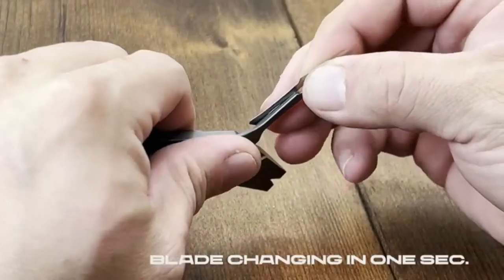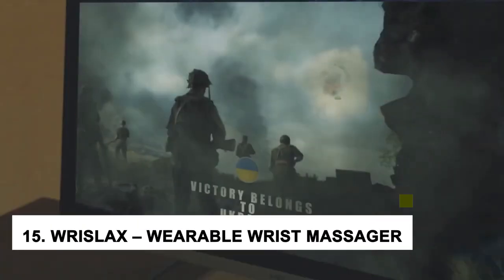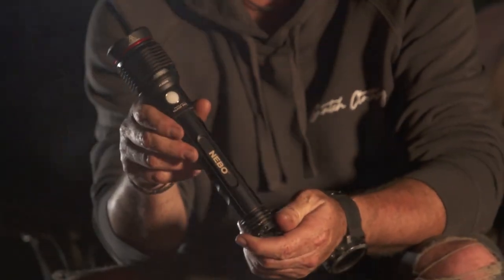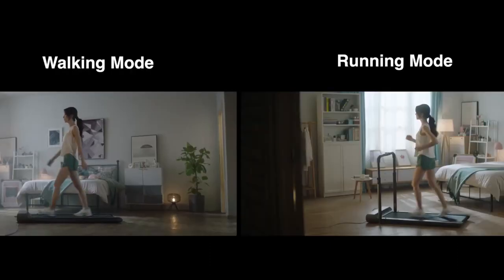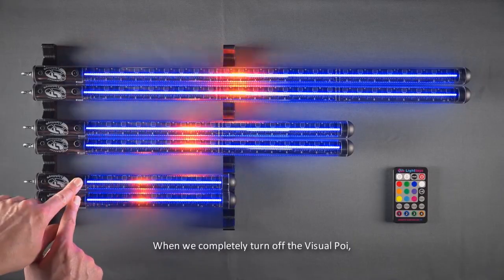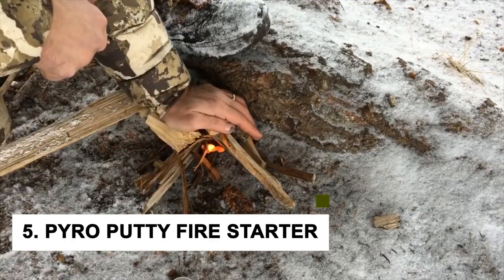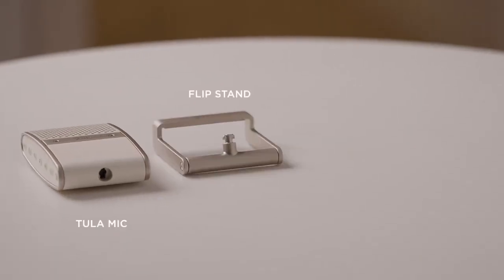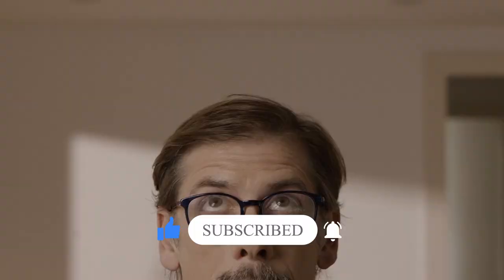17 Coolest Gadgets Worth Buying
17 Coolest Gadgets Worth Buying! When it comes to gadgets, there are a lot of different products on the market that can make your life easier. However, not all of them are created equal. Some gadgets are more innovative than others and offer a lot of features that make them worth your while. In our today's video, we will cover the top 17 coolest gadgets that are worth buying.

17. StinkBOSS Shoe Deodorizer
16. Ulla Reminder to Drink More Water Bottles
15. WrisLax – Wearable Wrist Massager
14. LaCie Portable HDD
13. NEBO Flashlight
12. Kapsul Air Conditioner
11. iHome Dual Charging Bluetooth Stereo Radio/Speakerphone
10. WalkingPad R1
9. Patio Heater
8. Zebra Poi+ Visual Poi V4 Mini + LED Fans
7. Nextorch Rechargeable Pocket Flashlight GL20
6. Pichi X2: All-In-One Pocket Tool for Everyday Carry
5. Pyro Putty Fire Starter
3. Tula Mic
2. Roxon 6 in 1 Foldable Grill Utensils
1. Star Trek Communicator

Techie World is a tech channel that compiles amazon must haves. From cool tech to amazing aliexpress products to the best amazon products, Techie World shows you the best gadgets on amazon that are worth buying!